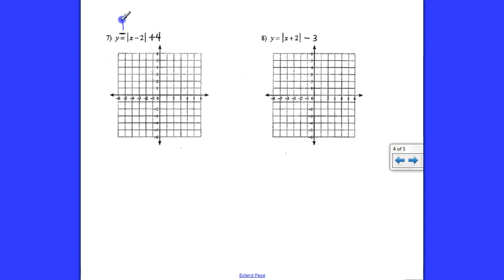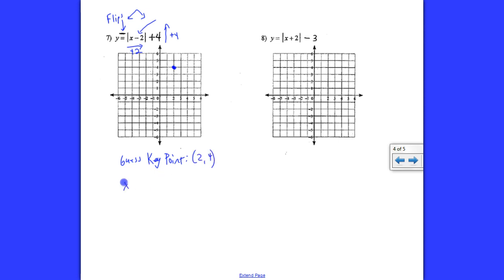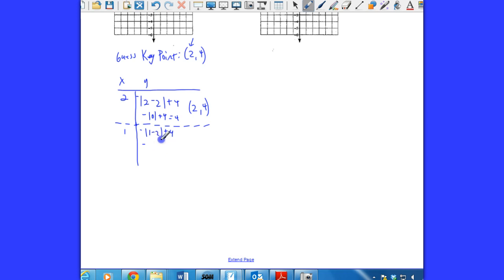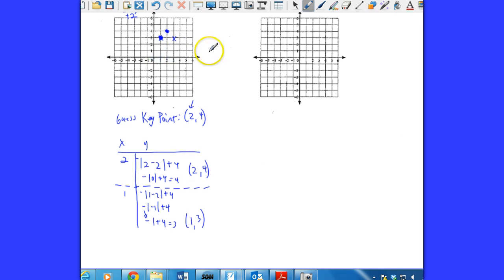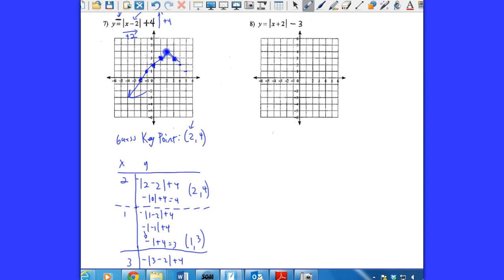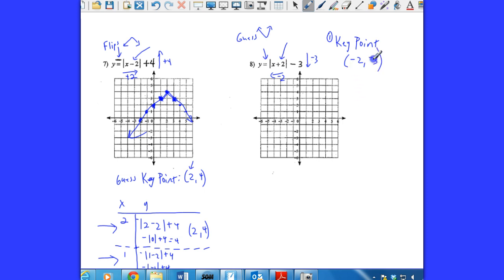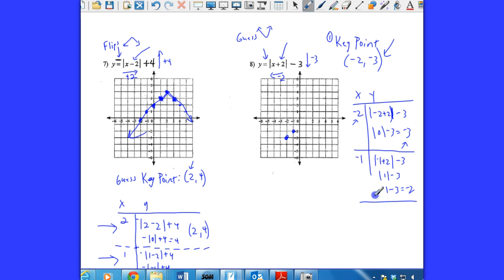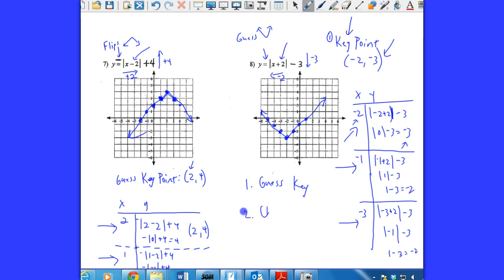Alg 4-4 Part 5 Absolute Value Graphs